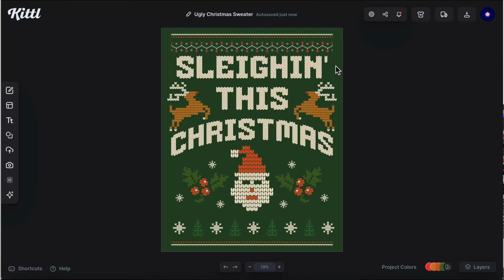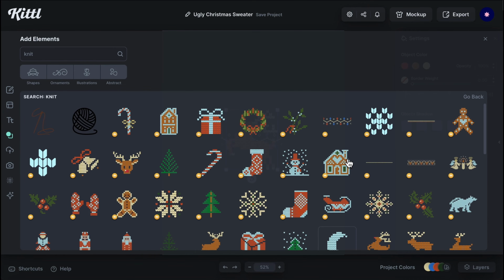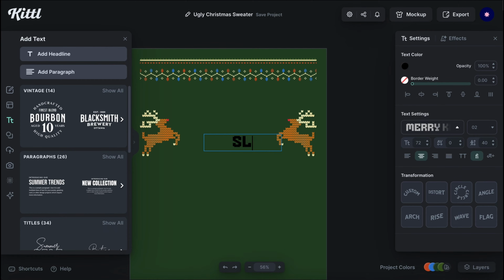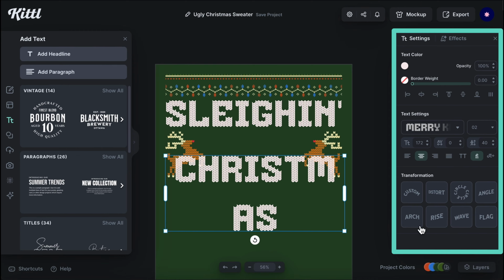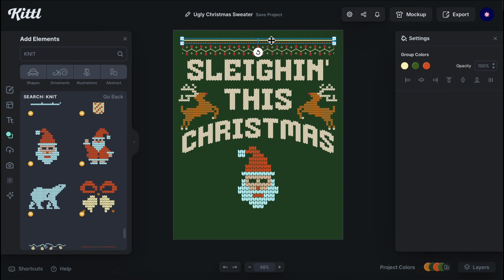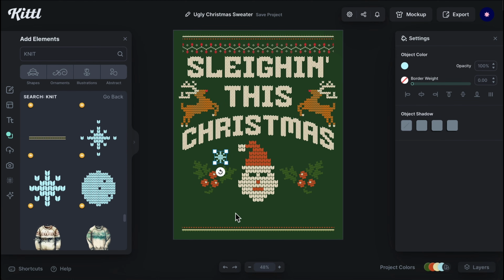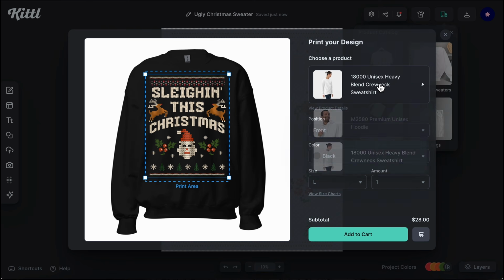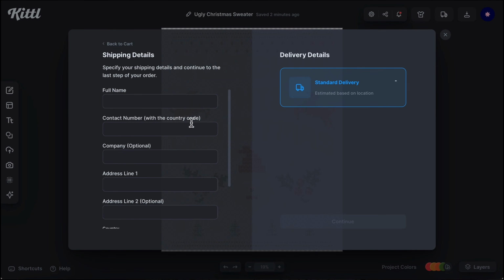Easily Master Ugly Christmas Sweater Designs In Kittl (Make the Perfect Gift!)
If you're wondering how to make an ugly Christmas Sweater design, then wonder no more, because it is super easy to do in Kittl! In this video, Duda will walk you through creating an ugly holiday sweater design with knitting style fonts and illustrations to complete the whole effect. Then give it a try yourself!

🕰️ Timestamps For This Video:
0:00 How To Make An Ugly Christmas Sweater
0:20 Choosing Christmas Colors
0:40 Where To Find Knitted Illustrations
1:35 How To Add Christmas Fonts
3:15 Creating Symmetric Designs
4:30 How To Orders And Ship Your Design

More about this video:
Ugly Christmas sweaters have become iconic symbols of holiday cheer, embraced for their whimsical, often humorous designs. By offering these unique and eye-catching garments, you cater to a niche market that actively seeks out distinctive holiday-themed attire for parties, family gatherings, and festive events.

Capitalizing on the trend of 'ugly' sweaters allows your print-on-demand shop to stand out in a crowded market, attracting customers looking for a touch of nostalgia and humor during the holidays.

Embracing these quirky designs not only boosts seasonal sales but also enhances the overall appeal and diversity of your product offerings, catering to a wide range of tastes and preferences.